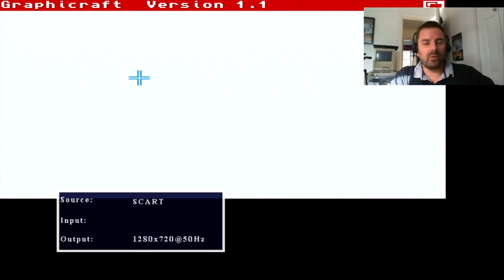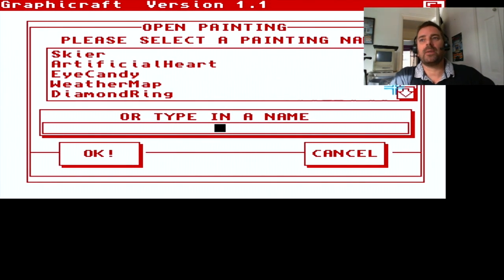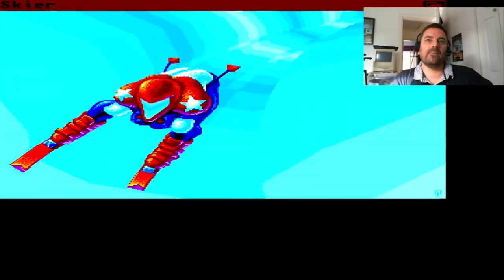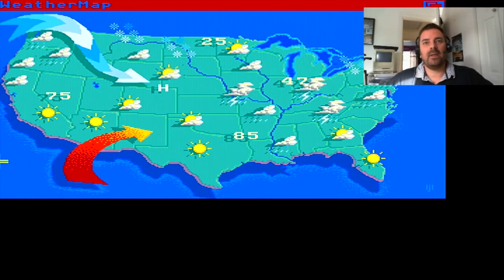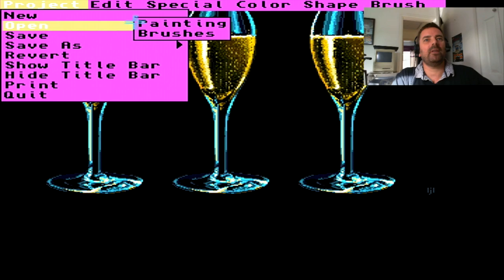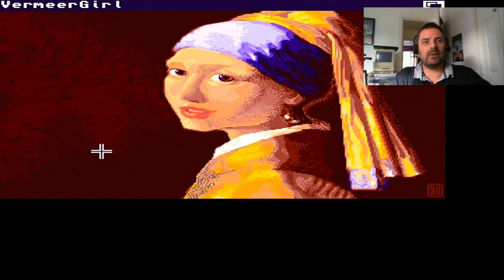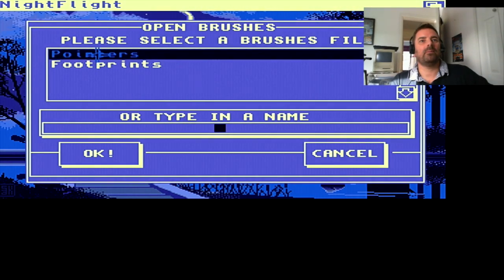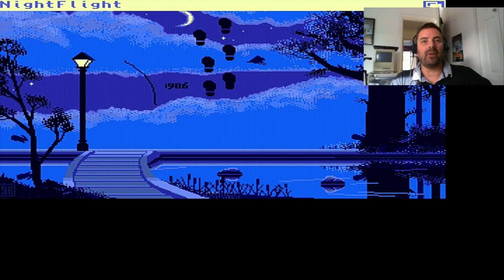Graphicraft 1.1 - Amiga 1985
Taking a look at the first graphics package on the Amiga ...which i thought was created by RJ for the 1985 show but it seems Commodore bought it from Island software. Unless im very mistaken...